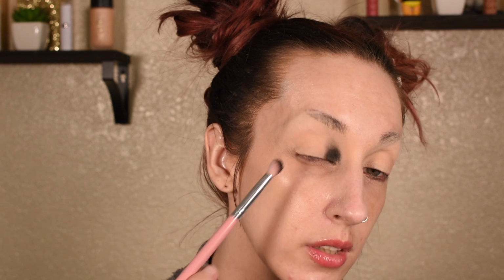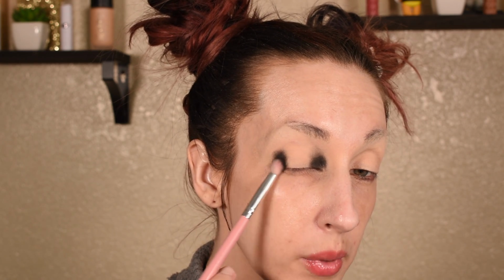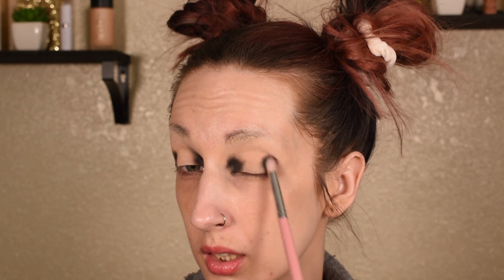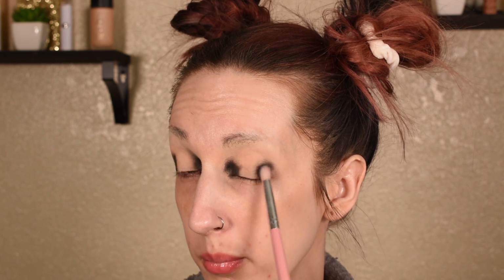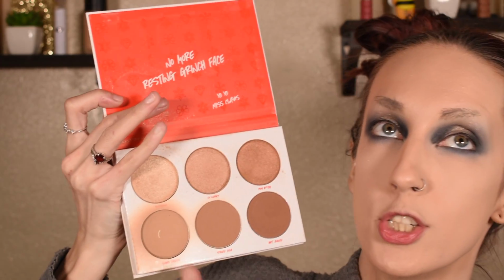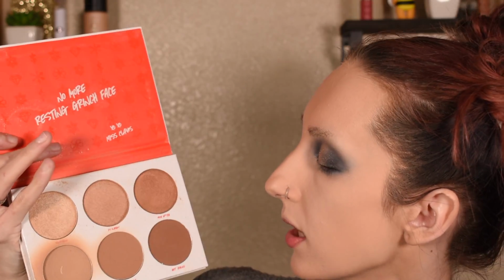Colourpop Blowin Smoke & I Heart This Super Shock | Palette Throwback Thursday | Bree Marie Beauty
Putting a twist on Palette Throwback Thursdays! Pairing together the Colourpop Blowin Smoke Palette & I Heart This Super Shock Shadow

PRODUCTS USED/MENTIONED:
~ Colourpop Blowin Smoke Palette
~ Colourpop Super Shock Shadow in I Heart This
~ BH Cosmetics Miss Claus bronzer Palette
~ Physician's Formula Matte Monoi blush in Mauve Mattes
~ Pixi x Rachhloves Layers Highlight Palette
~ Lawless Forget The Filler Plumping Gloss in Velvet